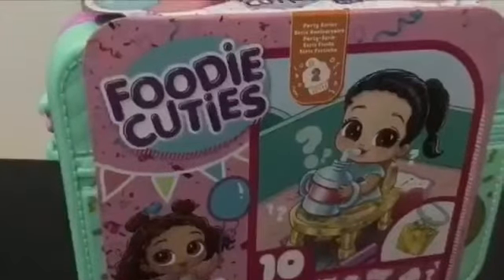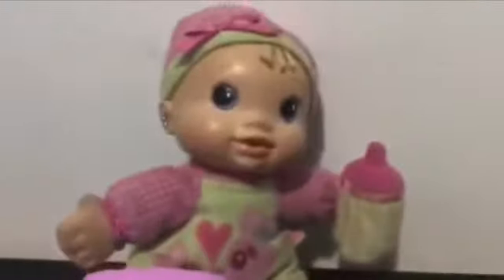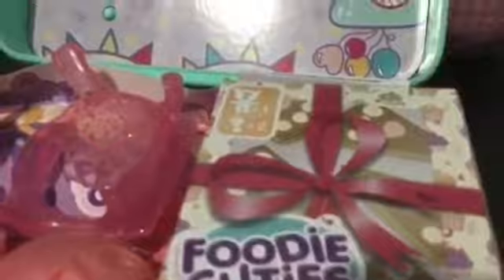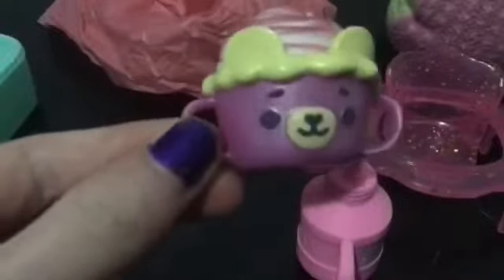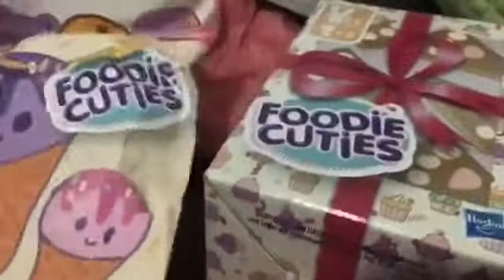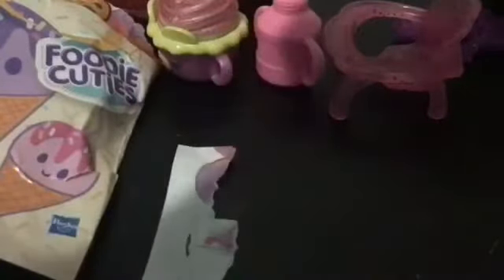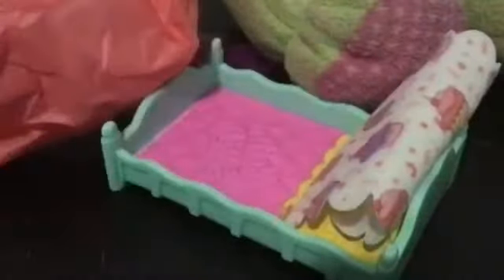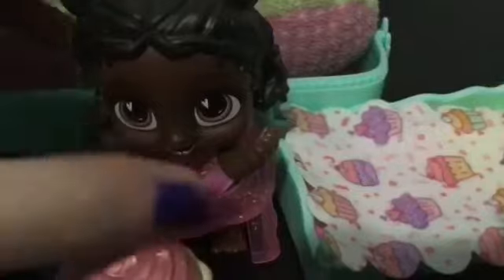Baby Alive Foodie Cuties Unboxing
Adorable!
Ft: Emma